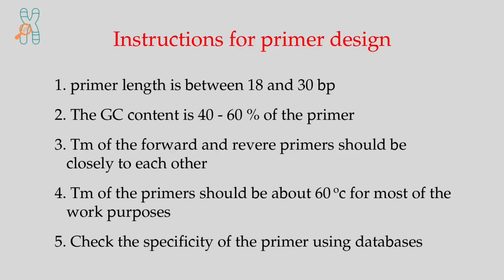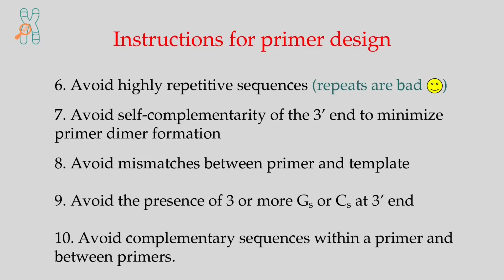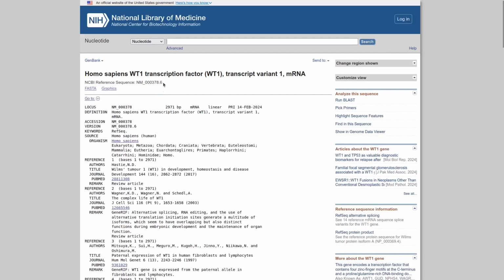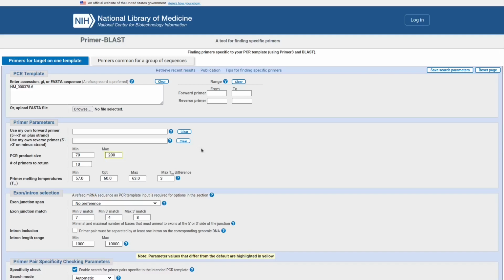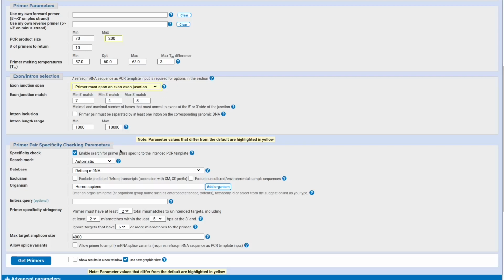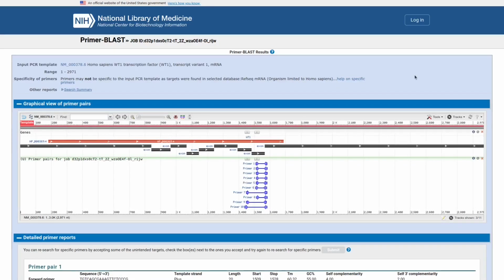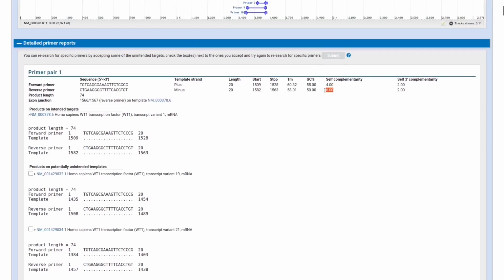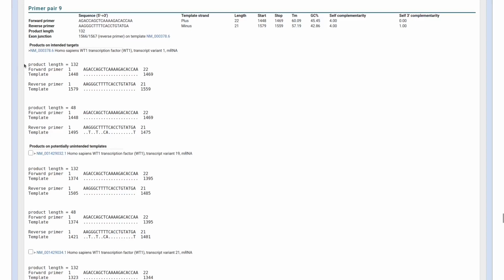PCR primer design using NCBI Primer-BLAST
00:00 Introduction
02:06 Practical
To achieve a good primer design process. I recommend NCBI Primer-BLAST tool for this process. It achieves a great result with different levels of conformation.